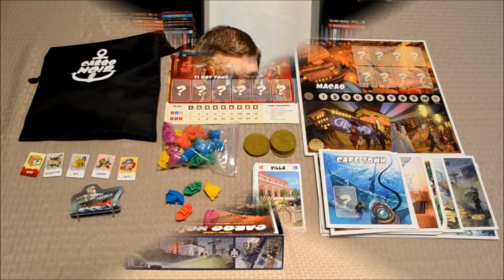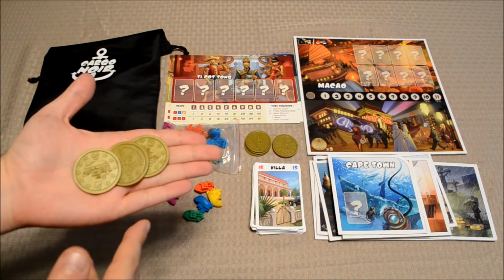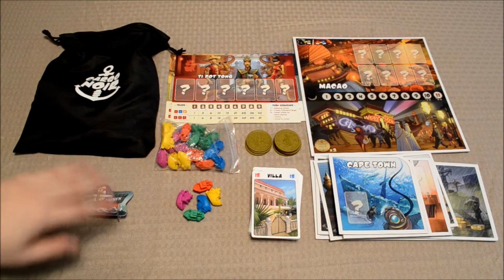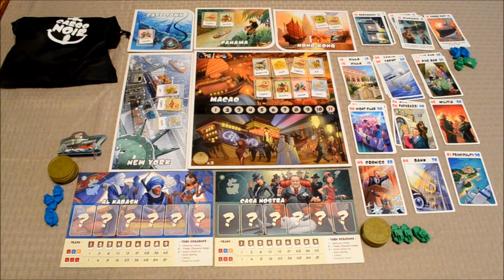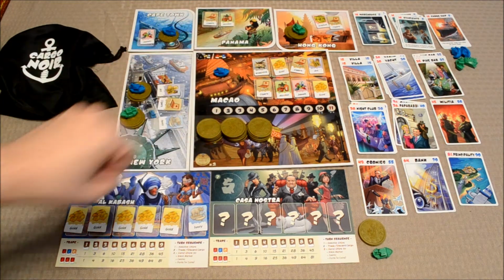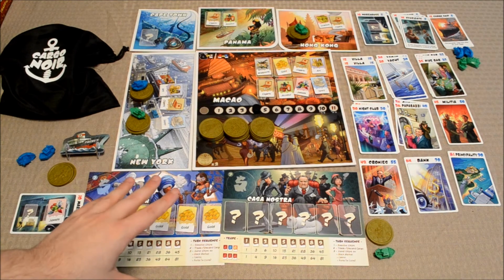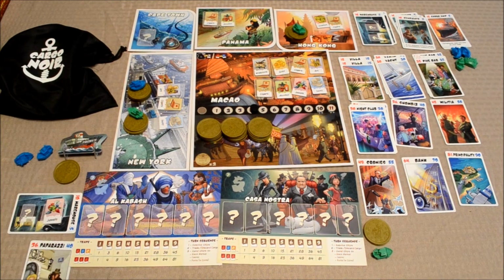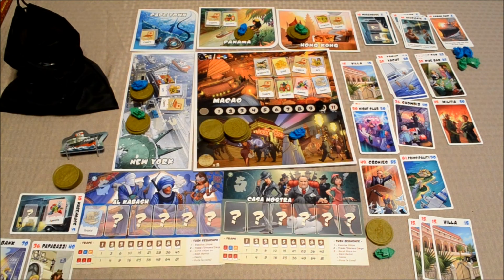DGA Reviews: Cargo Noir (Ep. 78)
Cargo Noir Board Game Review